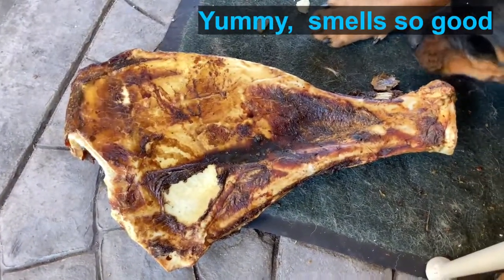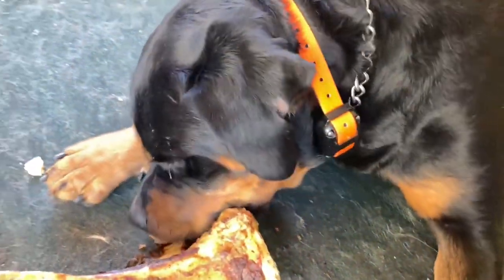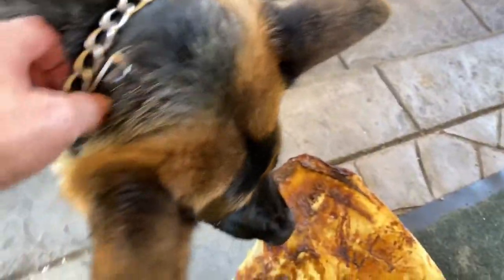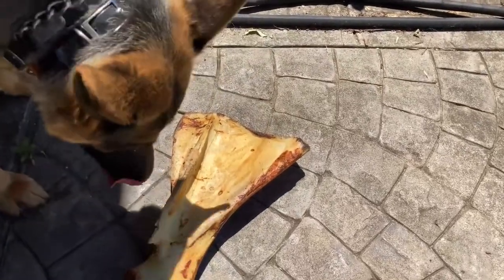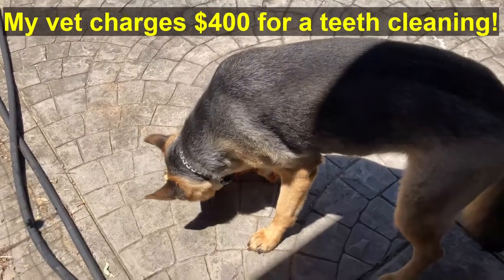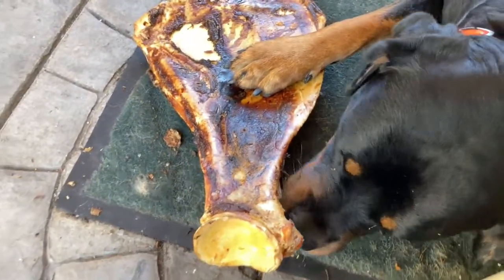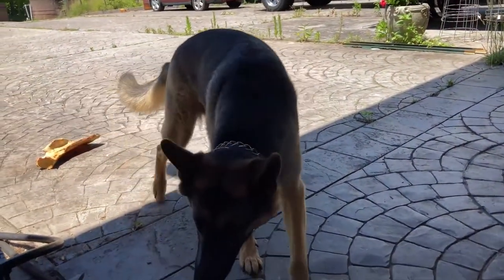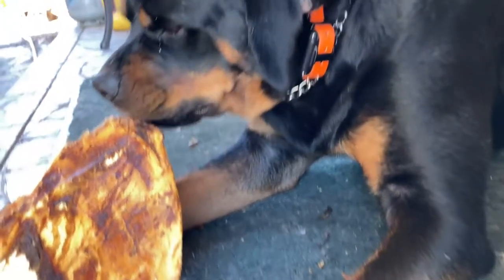Easiest way to clean your dog's teeth | secrets your vet doesn't want you to know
Do you want to keep your dog's teeth clean?  Or do you want to get ripped off for $400 dollars by your vet?  Yes, that's how much it costs to get your dog's teeth cleaned by your vet.  My vet requires a dental xray and then they have to put your dog to sleep to clean their teeth.  Some dogs have died,  just for a teeth cleaning.  My dogs had some plaque on their teeth.  Yes, I brush them once a week but it still happens.   Instead I bought them some giant scapula bones and let them chew on them for an hour.   It cleaned all the plaque off and their teeth are now sparkling clean.
Why expose your dog to radiation, anesthesia and possible death.

Hope this will help you save money.
Never leave your dog unattended with a bone.